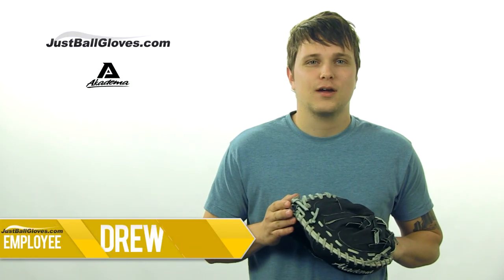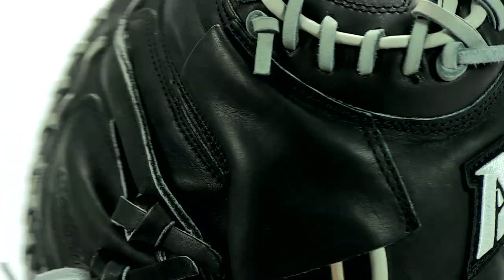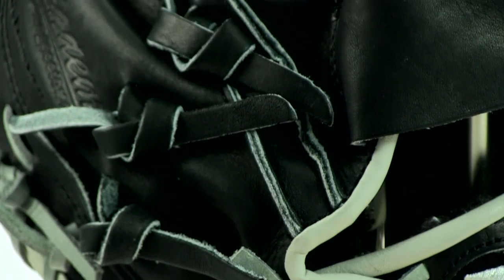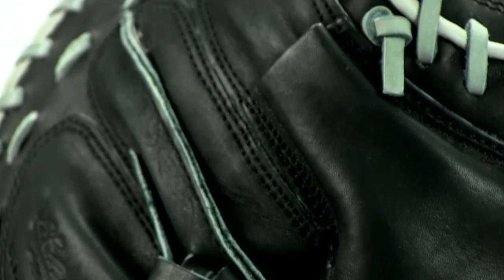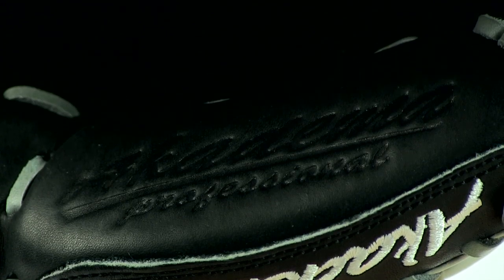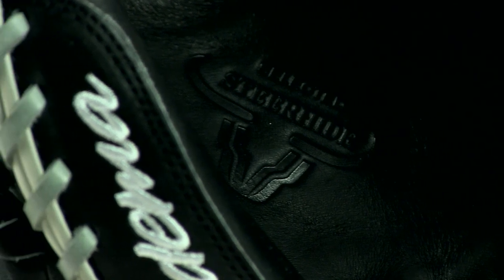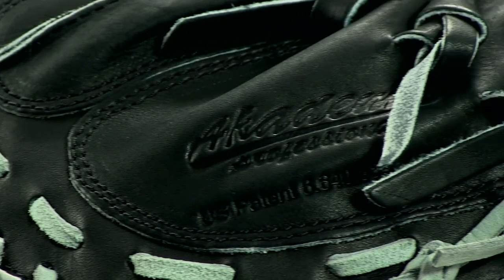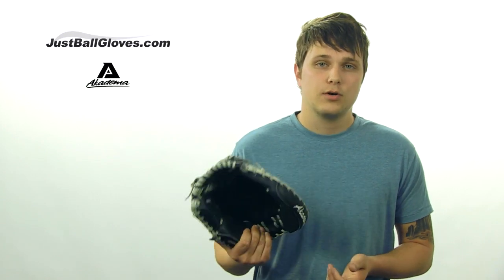Akadema Precision Series Praying Mantis: APM41 Catchers Mitt With FREE Glove Bag